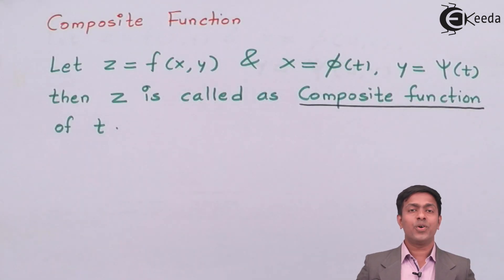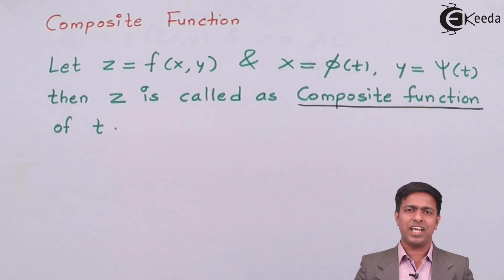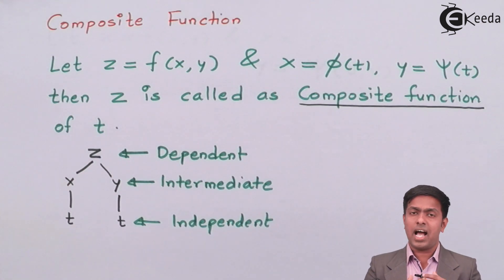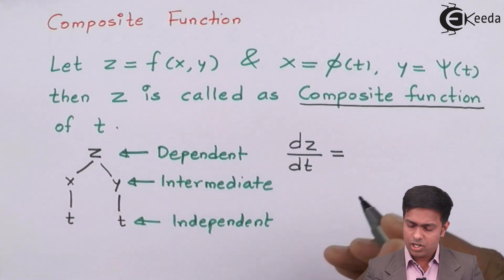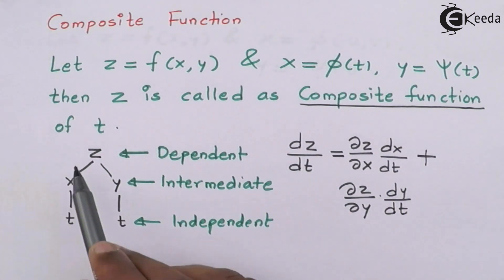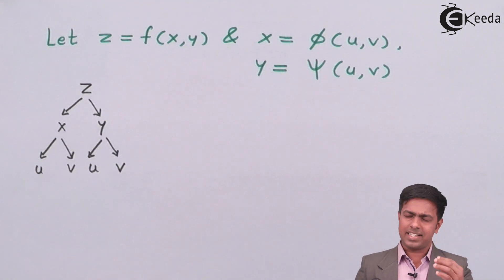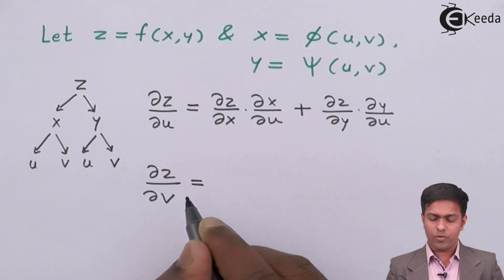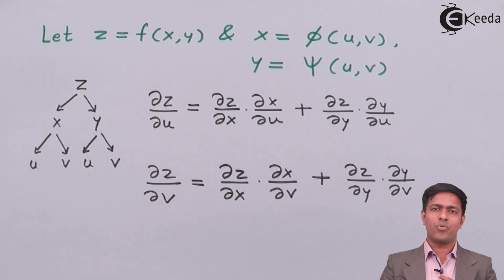Introduction to Composite Function & Example - Partial Differentiation - Engineering Mathematics 1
Video Name - Introduction to Composite Function & Example

Chapter - Partial Differentiation

Watch the video lecture on the Topic Introduction to Composite Function & Example of Subject Engineering Mathematics 1 by Professor Mahesh Wagh. Watch the Complete lecture on Engineering Academics with Ekeeda.

Happy Learning.